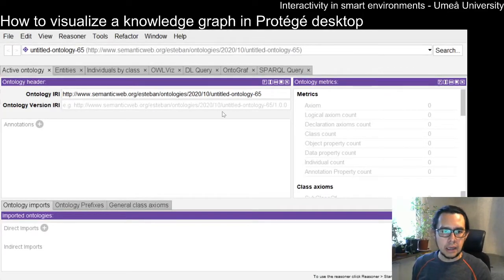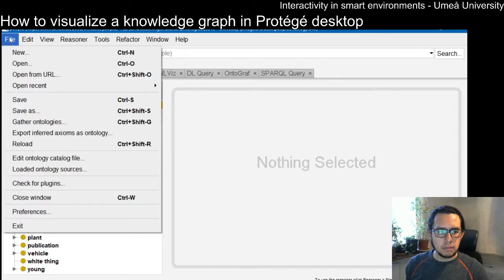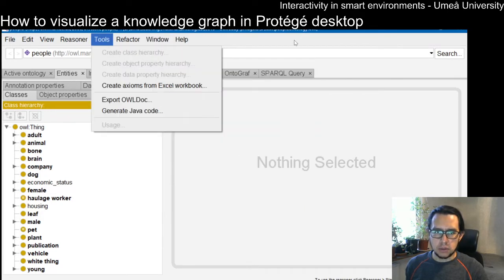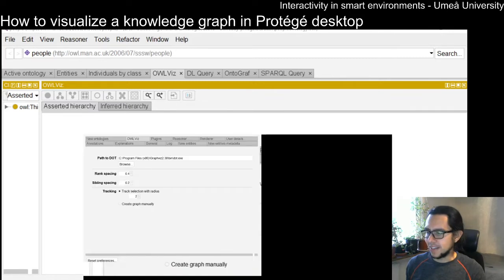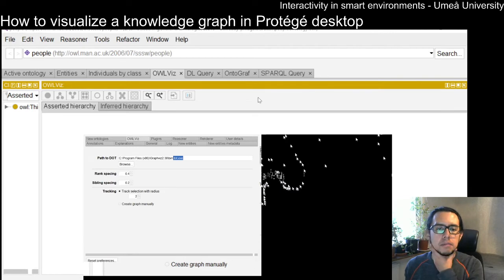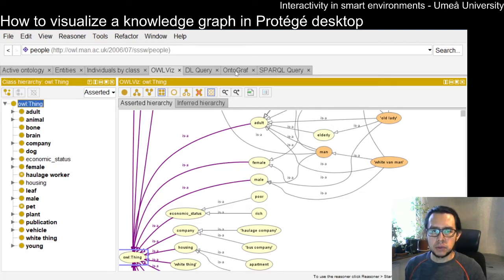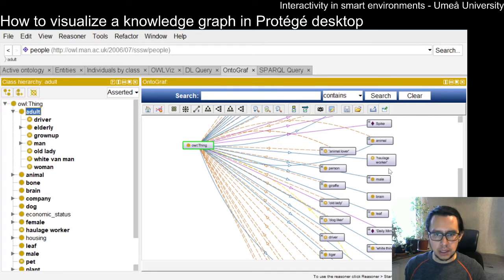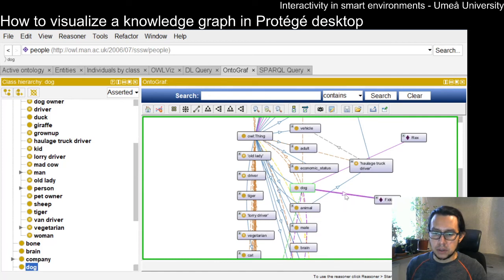How to visualize a knowledge graph in Protégé desktop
Tutorial about visualization of ontologies in Protégé for the course Interactivity in Smart Environments at Umeå University. 2020